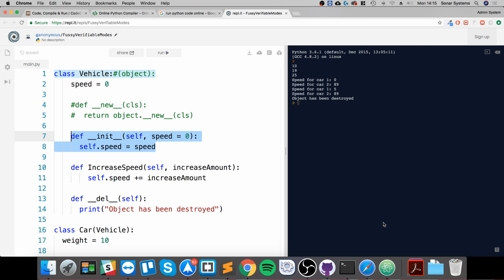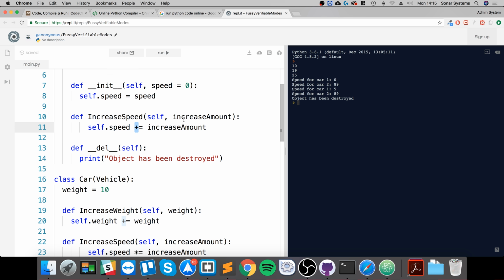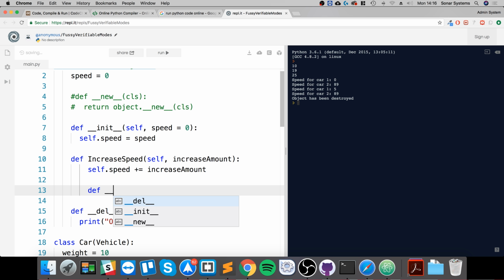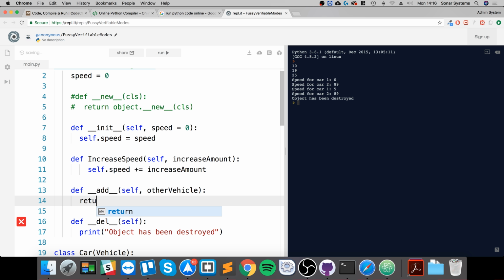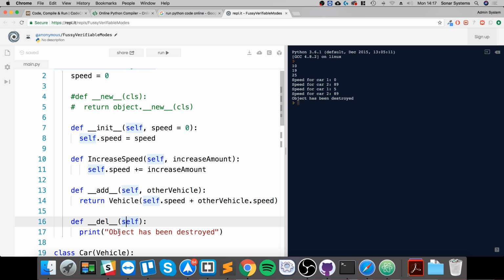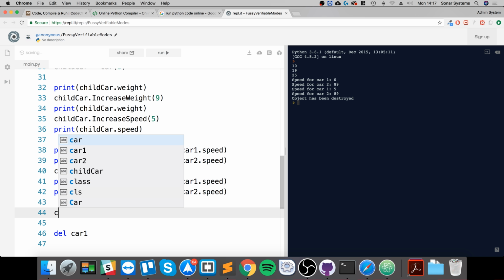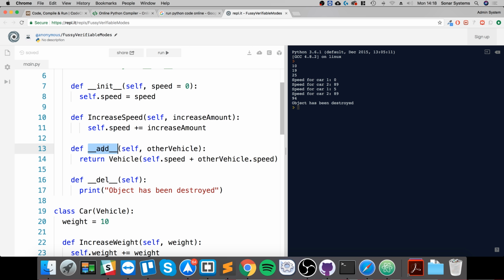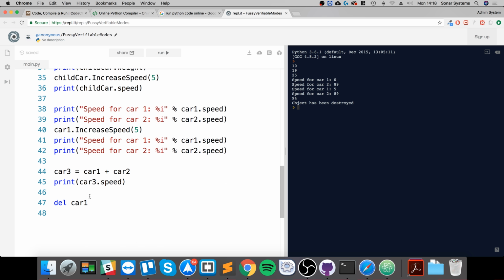Overloading Operators - Python Programming